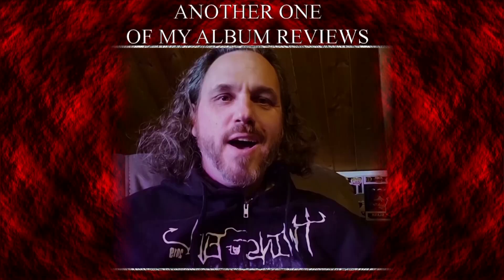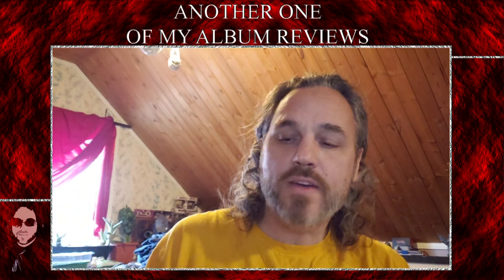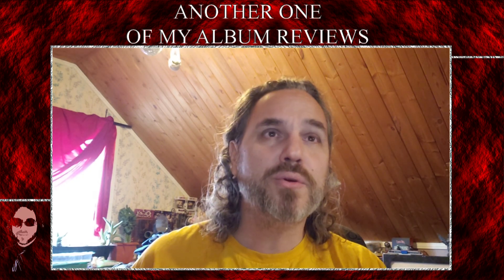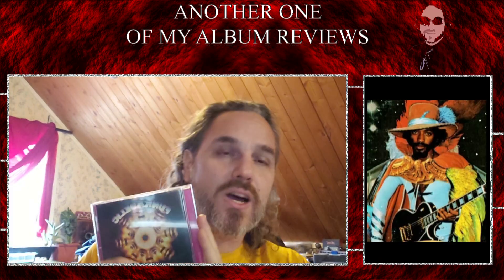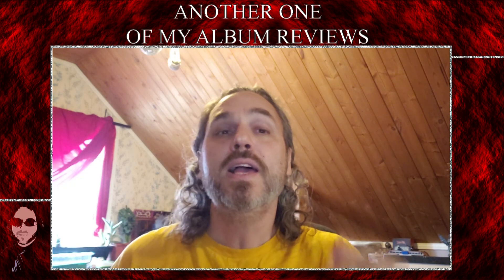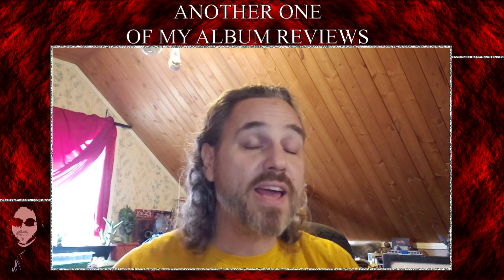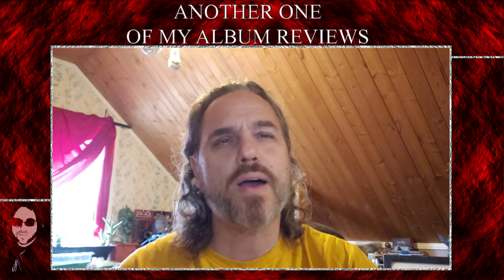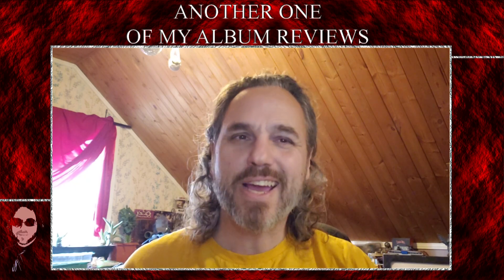Album Review 351 - Funkadelic - Funkadelic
This is where the Funk begins, literally. This is the first album, from the first Funk band, created by the master of Funk, George Clinton. This is history that needs to be learned and respected.